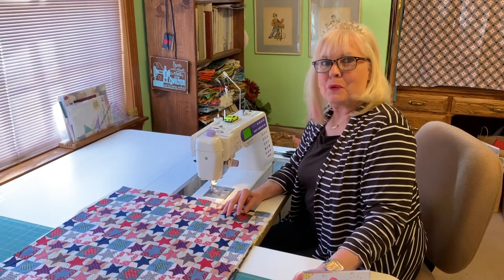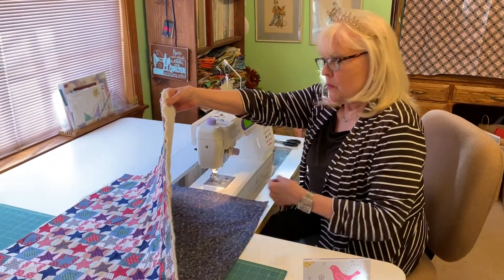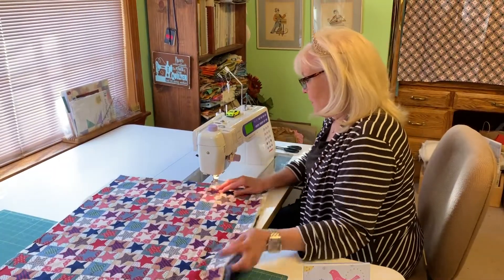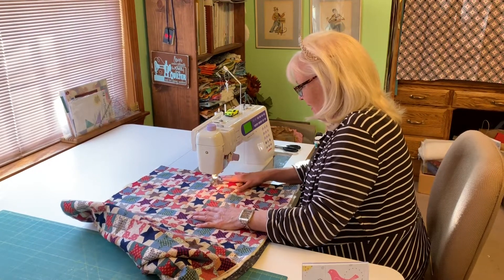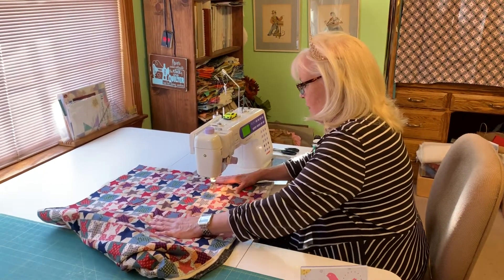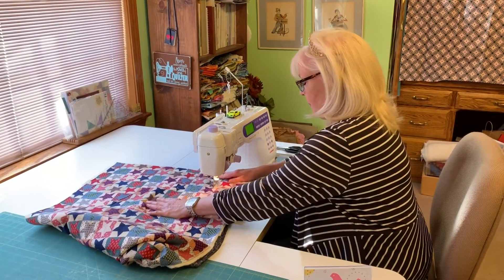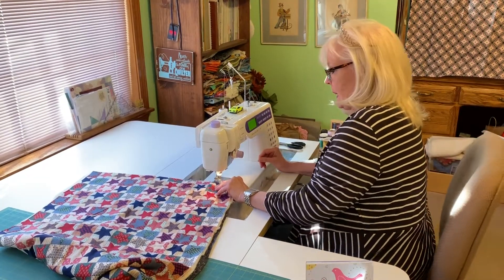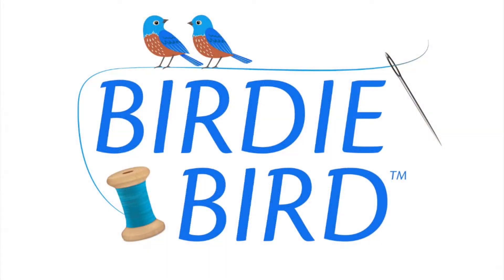Working with Birdie Bird Batting!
Let us show you how easy it is to quilt with the all new Birdie Bird Batting!

This product features a layer of 100% cotton batting and 100% cotton flannel - stitched together into one product.  Due to the sticky layer of flannel, this single product eliminates the need for any pinning or basting. No more pins!  No more basting! Just think of all the time you can save!